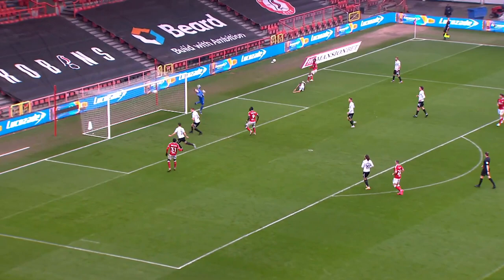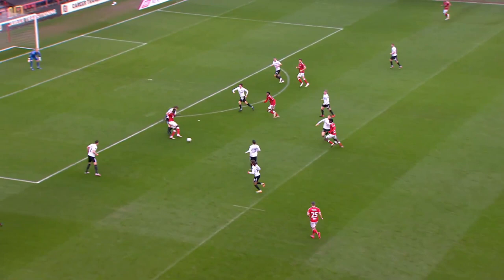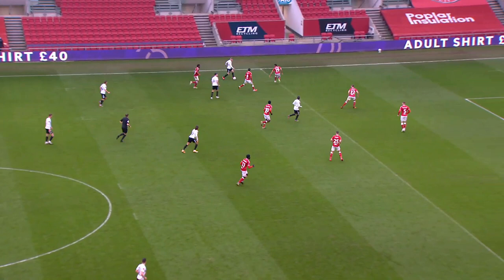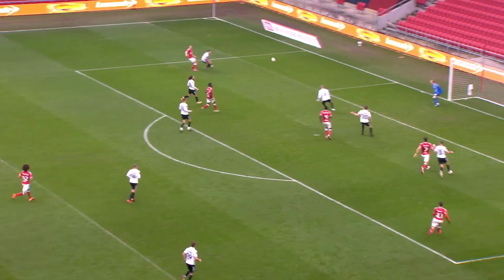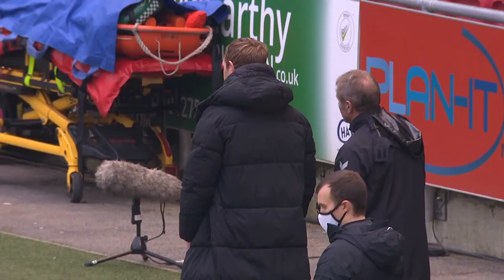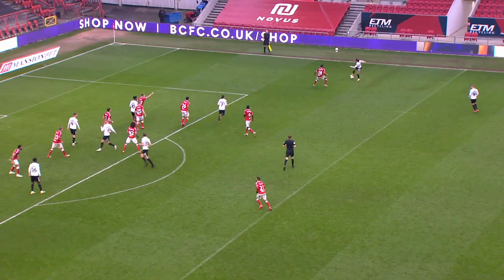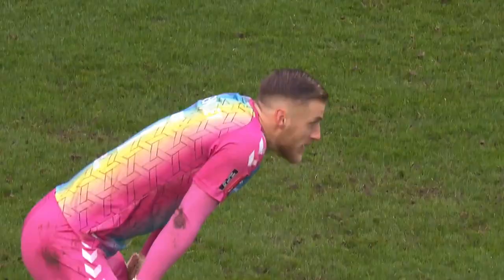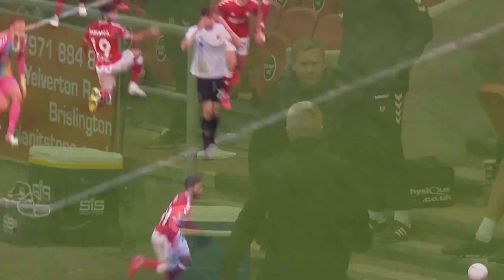Great goals from Diédhiou and Martin send City through! | Bristol City 2-1 Portsmouth | Highlights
Extended highlights as goals from Famara Diédhiou and a fantastic late hit from Chris Martin helped City advance into the Emirates FA Cup Fourth Round.